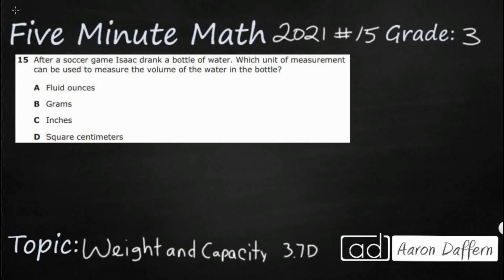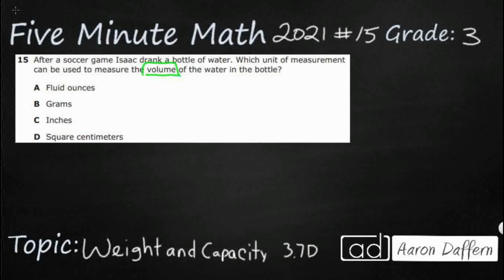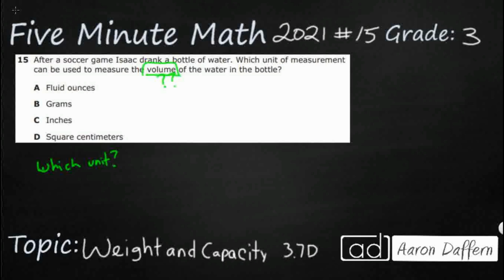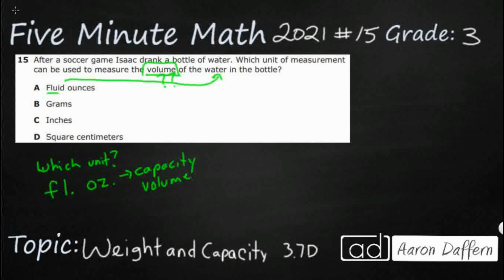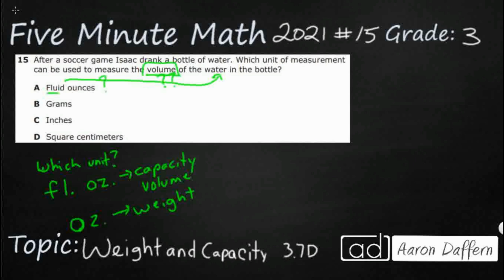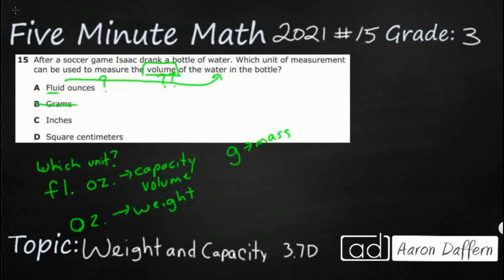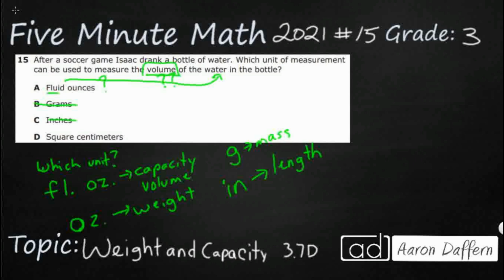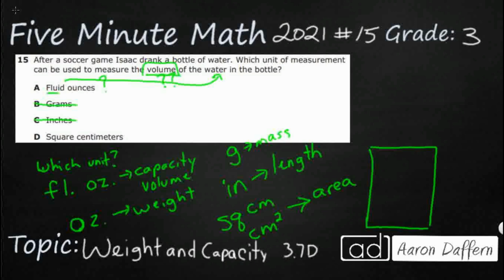3rd Grade STAAR Practice Weight and Capacity (3.7D - #3)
Practice determining when it is appropriate to use measurements of liquid volume (capacity) or weight with a test item from the 2021 released STAAR test (#15 - 3.7D).